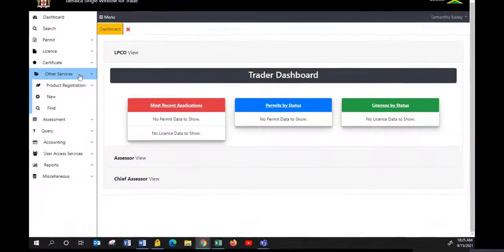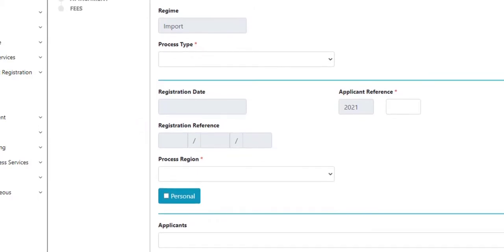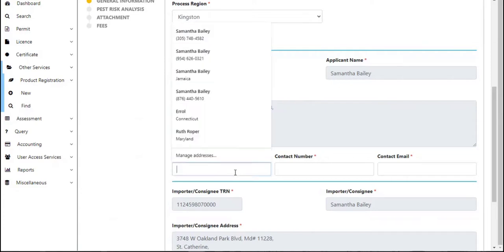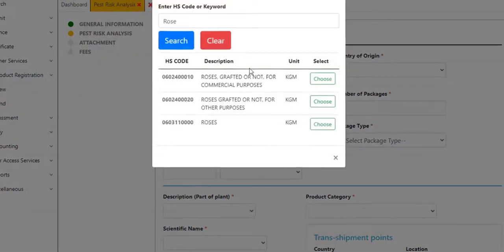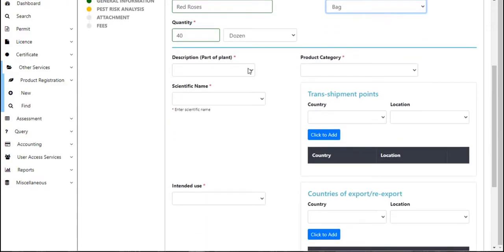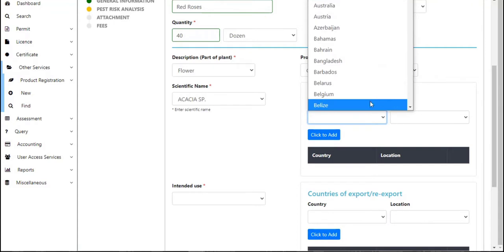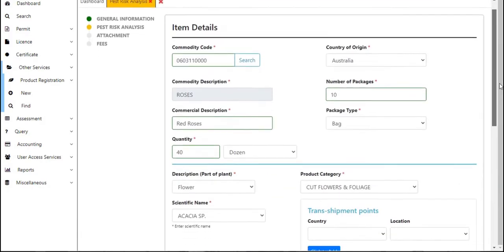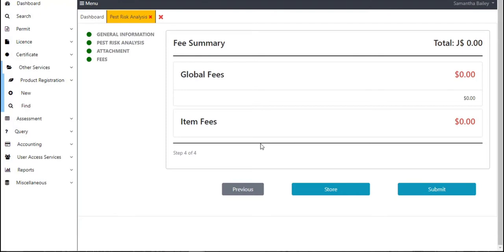HOW TO APPLY FOR A PEST RISK ANALYSIS- JSWIFT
This tutorial video outlines the steps involved in completing and submitting an application for a JSWIFT Other Regulatory Documents that of a Pest Risk Analysis for processing by the Plant Quarantine using JSWIFT.
The user must first be logged into the system in order to perform the steps outlined in this video. (See video on Registration and User Access)
The Pest Risk Analysis (PRA) Application is a request made by the importer to obtain approval to import a plant based item for the first time into the country. This Application is then prepared by the trader to include the specific details of the product along with any supporting documents that will assist the assessor in granting the requisite approval.